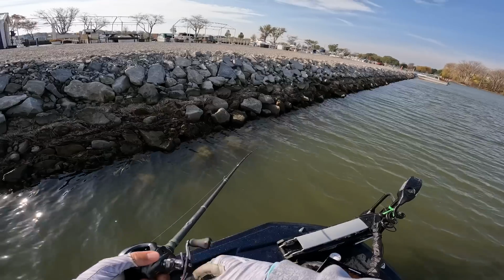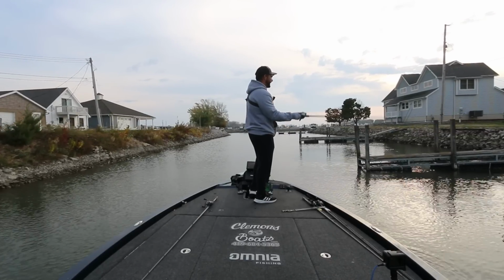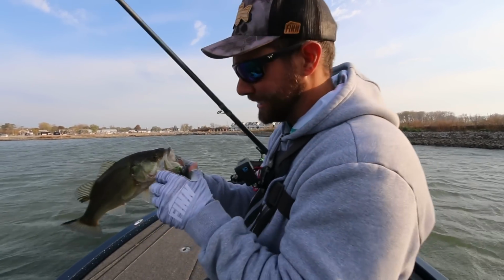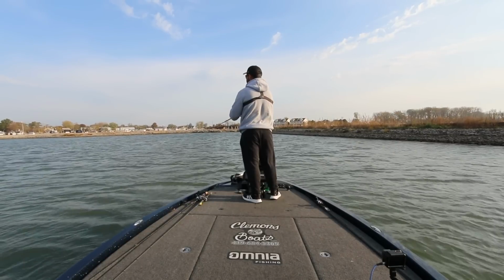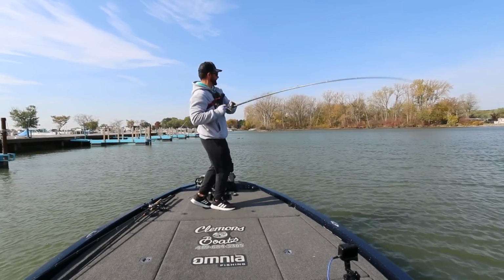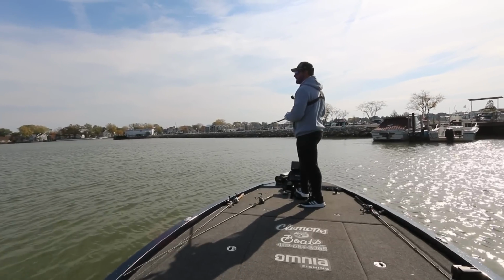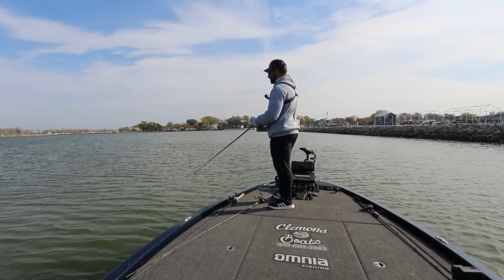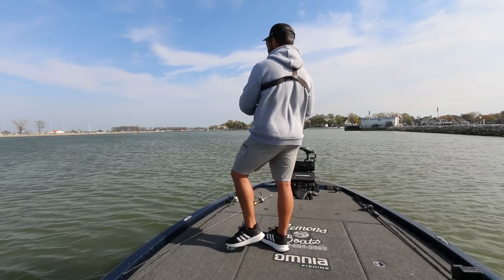Fall CHATTERBAIT Tips For More BASS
Chatterbait fishing is one of my favorites and some days you just have to lock it in your hand!

Chatterbaits are one of my top 3 lures of all time because because they catch bass in a large variety of situations. Cold water, warm water, muddy water, clear water, shallow or deep a chatter bait is just that good. In this video I try to break down a body of water I haven't been to in a while and the best thing I could do was just lock the chatterbait in my hand!